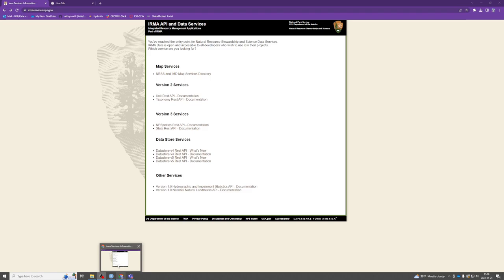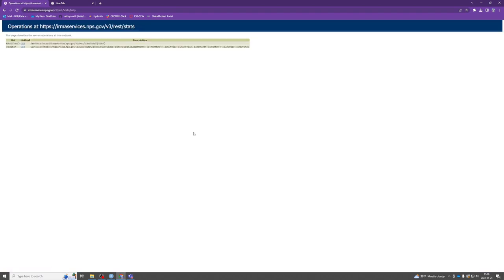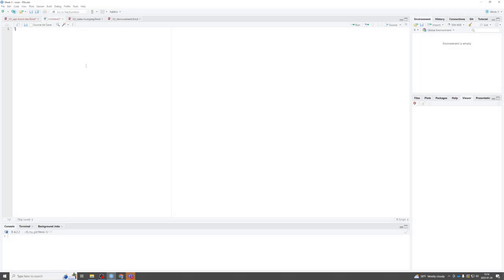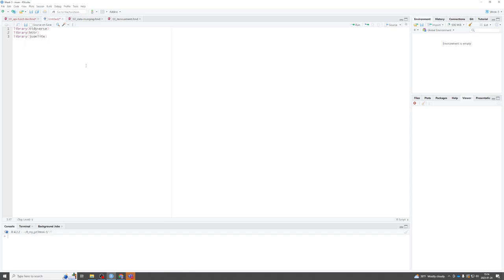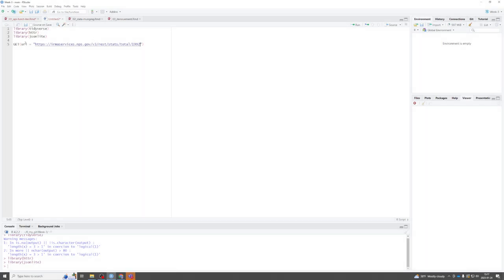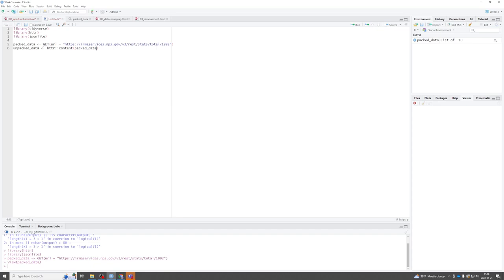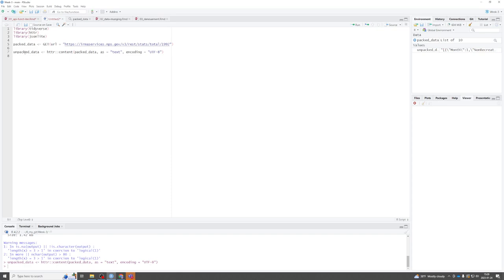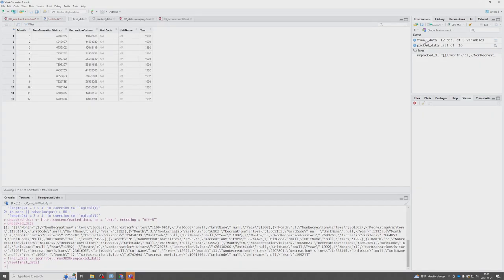APIs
Learn how to pull data from an API in R